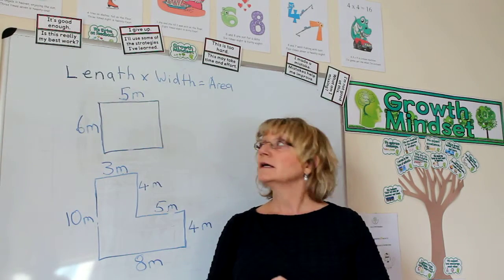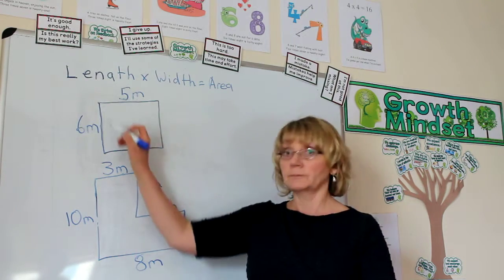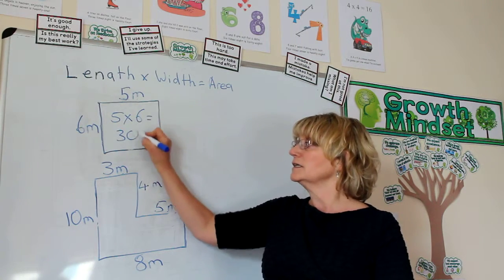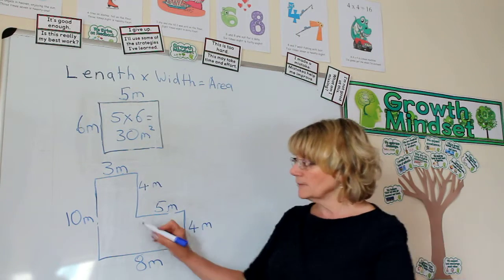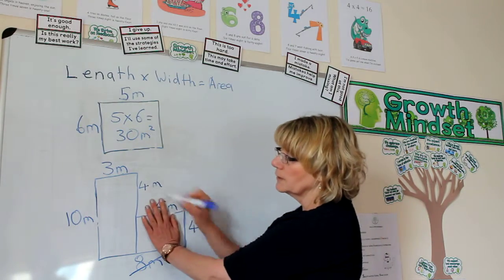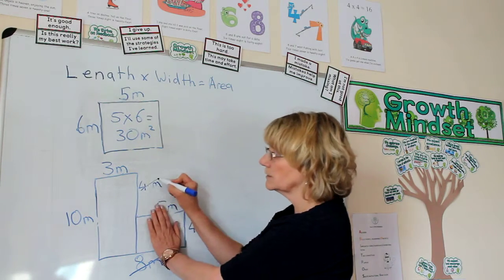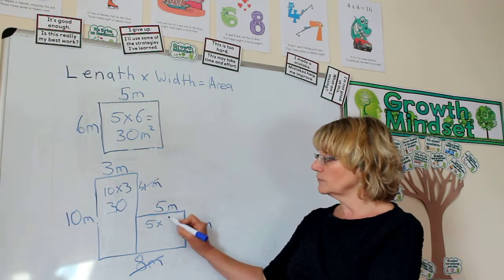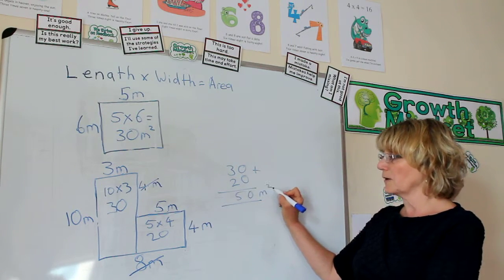How To Answer Area Questions with 11+ Tutor Jacqui Robinson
In this video, Jacqui will show you how to work out questions that ask you to work out the area of a shape.

Here at Jacqui Robinson Education, we use traditional teaching methods to offer friendly small group tuition in Maths, English and 11 Plus preparation for pupils from Foundation through Primary and Secondary to GCSE. Our teachers build confidence with fun, friendly classes that focus on individual needs.